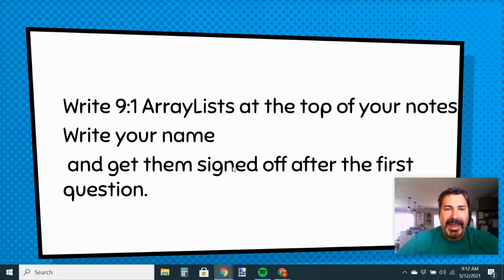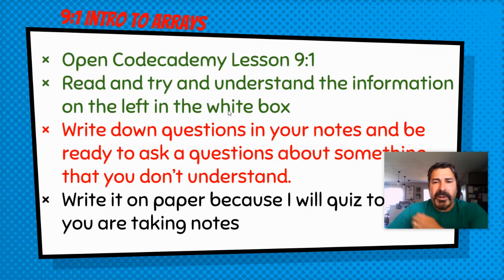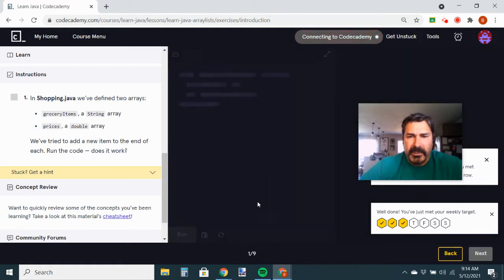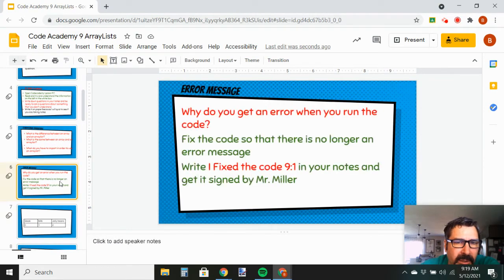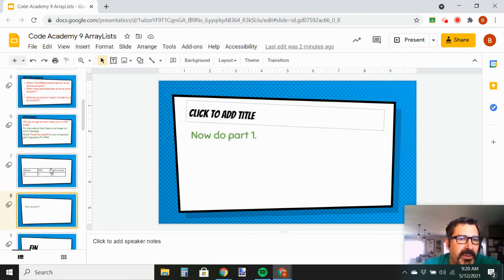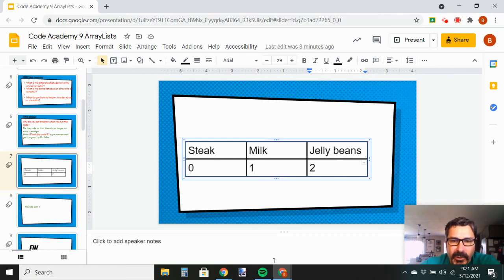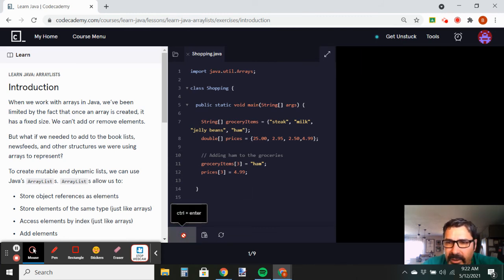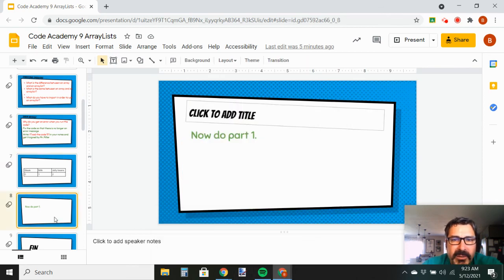CodeAcademy ArrayLists 9:1